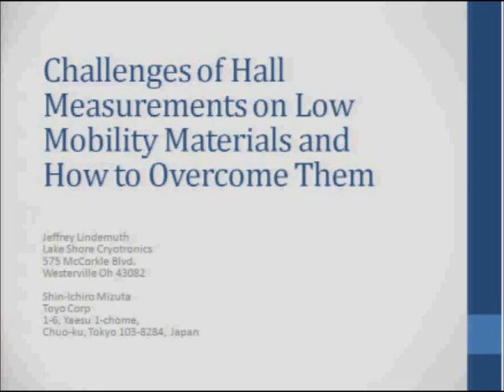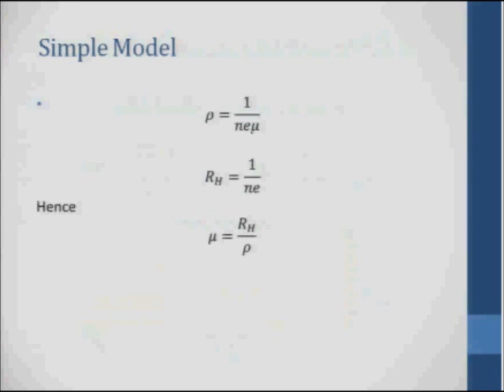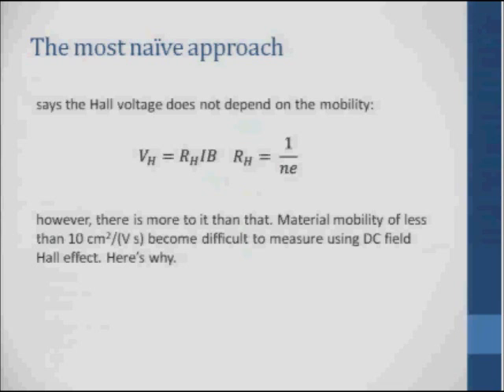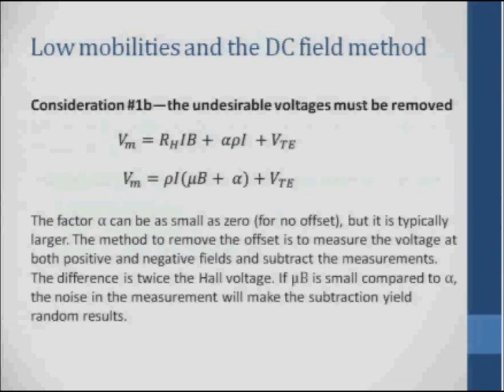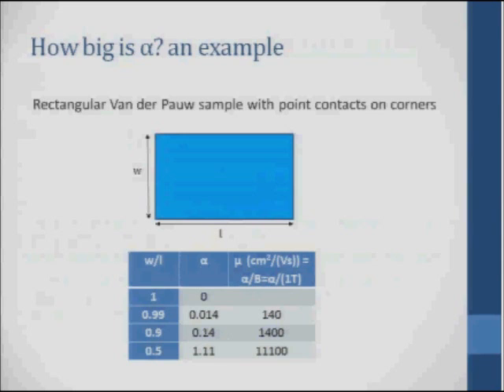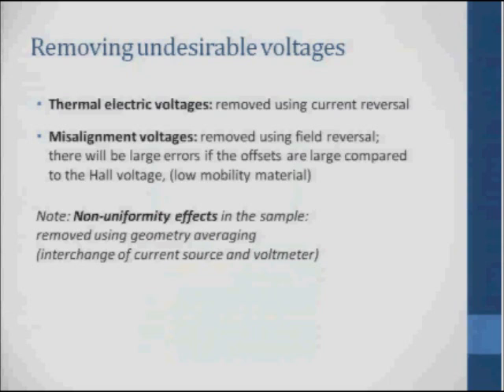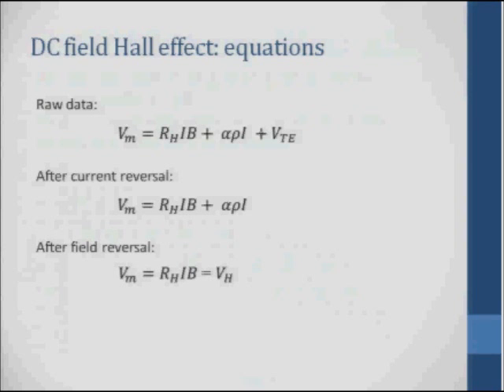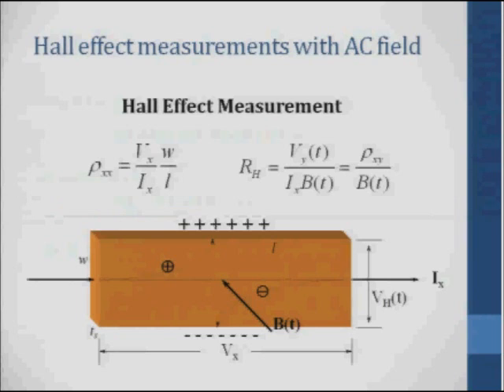AC Field Hall Effect Measurement Pt. 1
Dr. Jeffrey Lindemuth gives a presentation on AC Field Hall Effect Measurements on low-mobility, high-resistivity materials at the 2011 SPIE Optics + Photonics Conference.